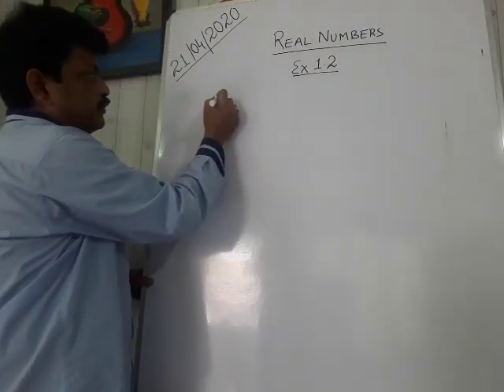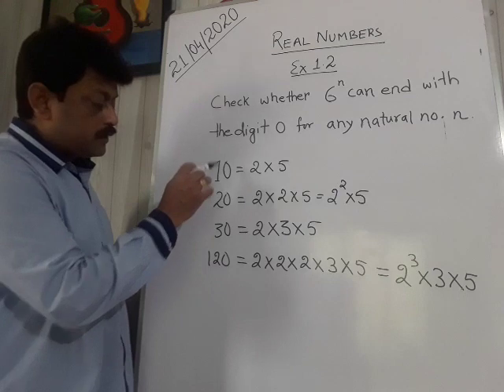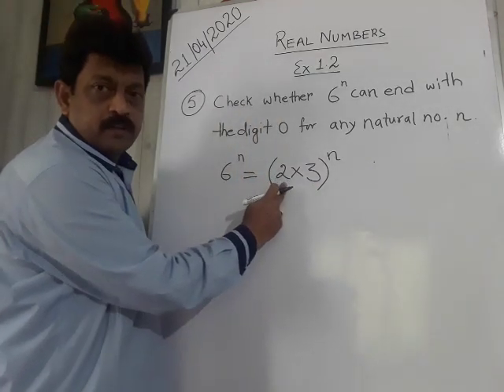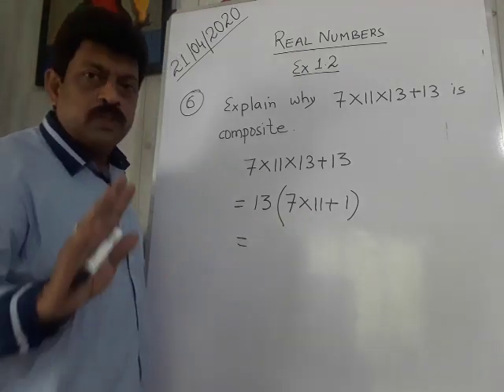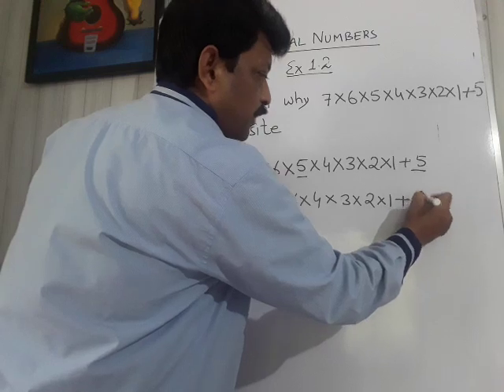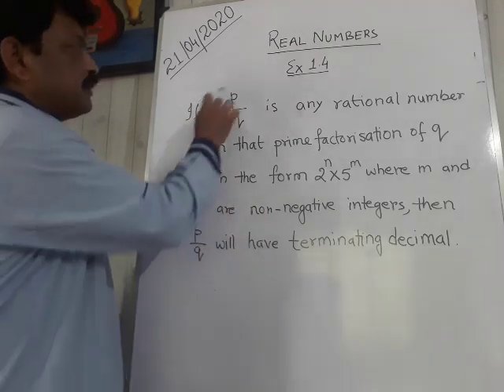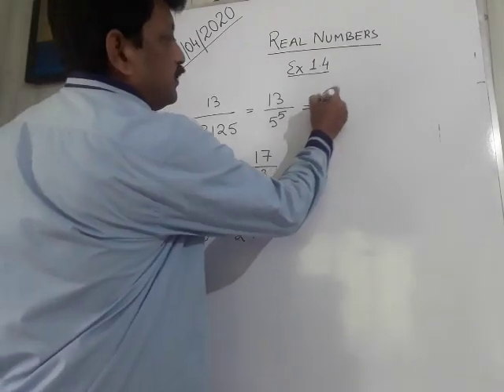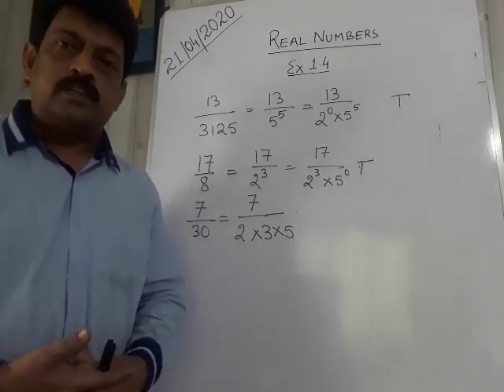Real Numbers|| Class 10 Mathematics|| By Pradip Sir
Some proves on real numbers